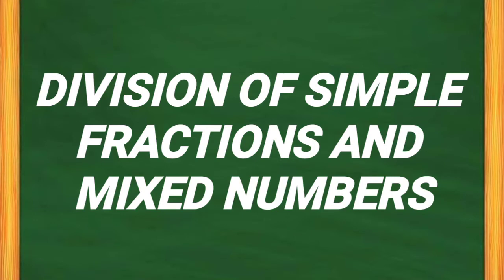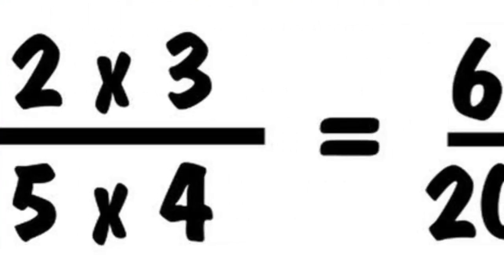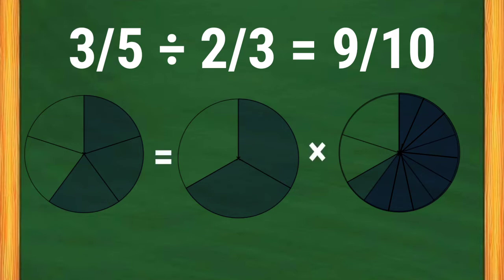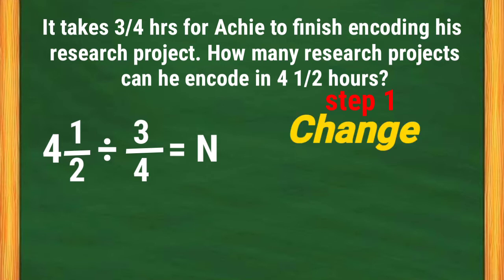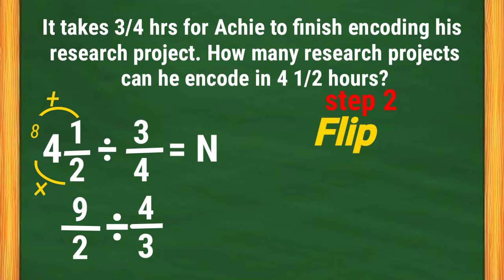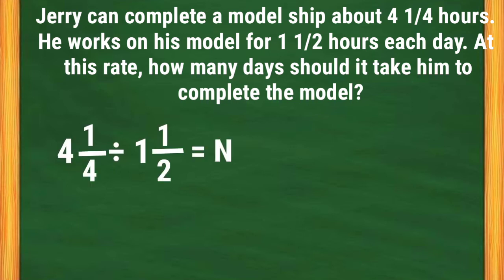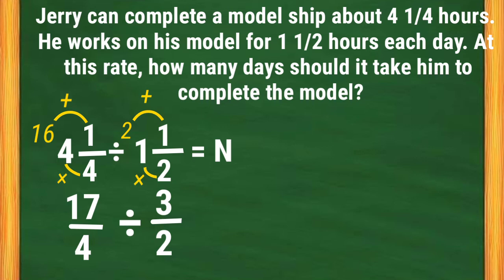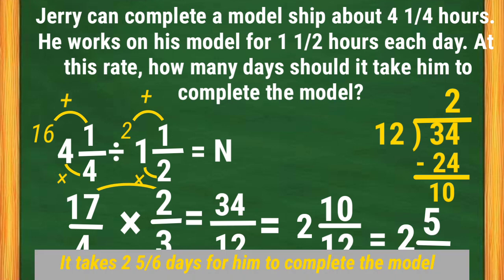Division of Simple Fractions and Mixed Numbers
This video will teach you how to divide simple fractions and mixed numbers with three basic steps. Find these out.